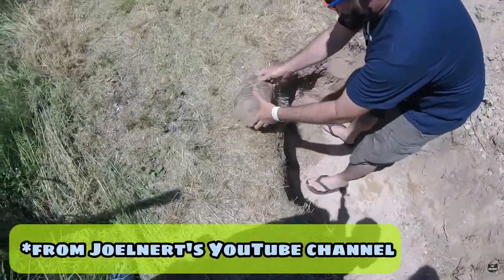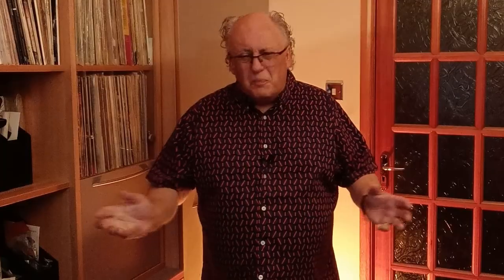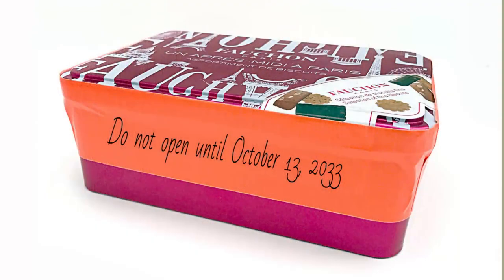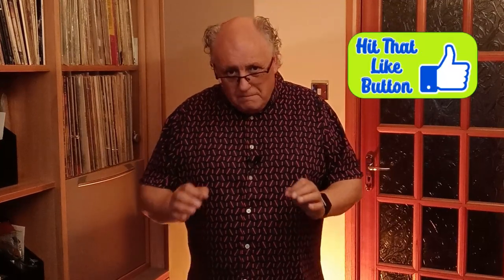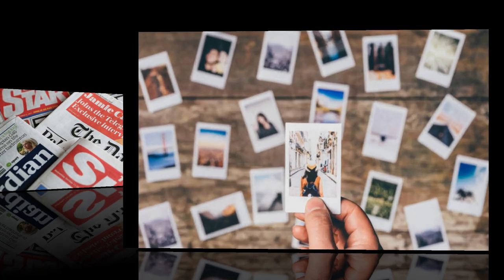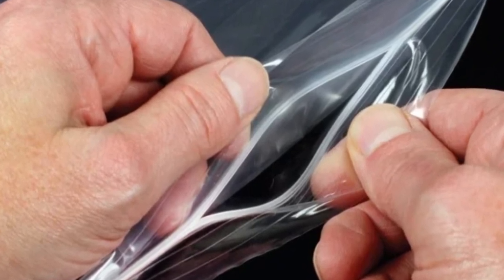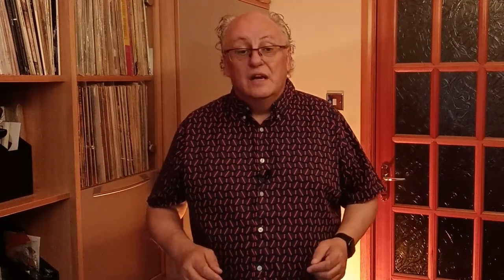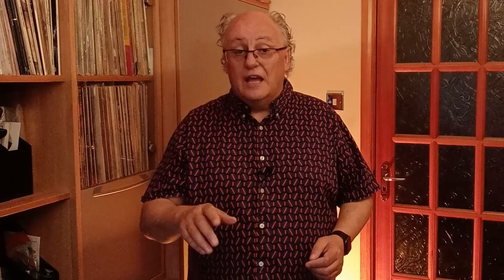Look back on 2023 with a time capsule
In this video, I discuss making a personal time capsule. I’ll discuss what you could put in it, where you cut put it and how you’ll weatherproof it. This is something anyone could do.

Some of the gear I use on the channel:
Zoom H1n-VP Handy Recorder incl. Accessories- UK-Version